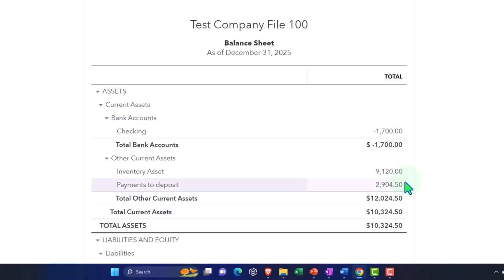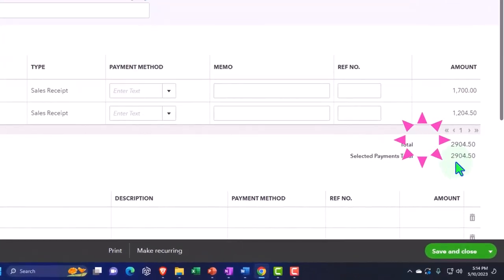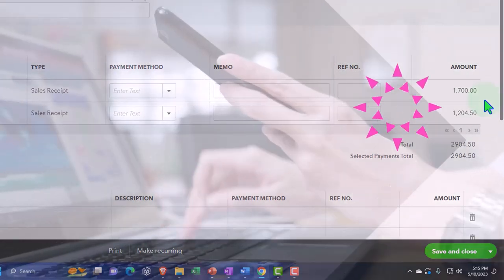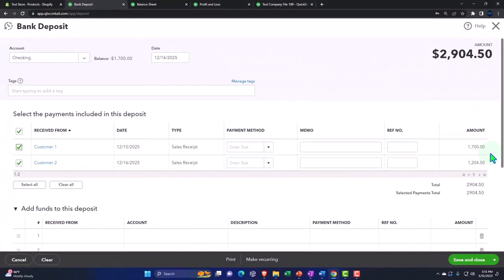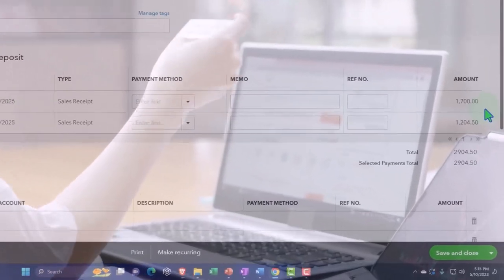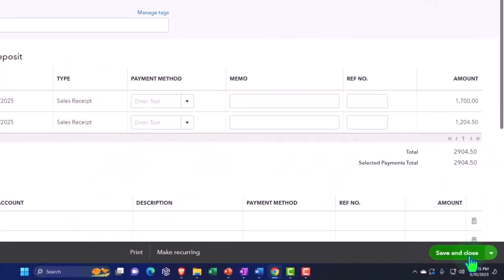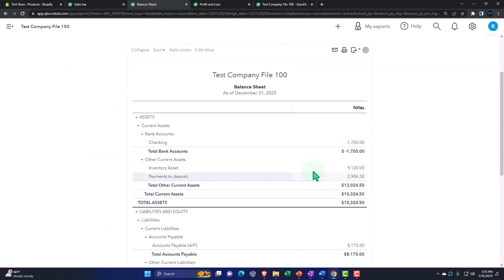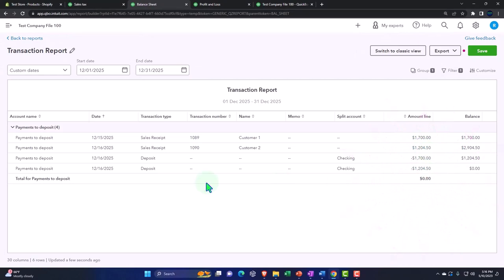E- Commerce Comparison for Entering Sales Part 4 QuickBooks Online